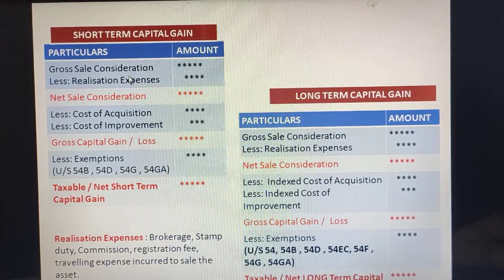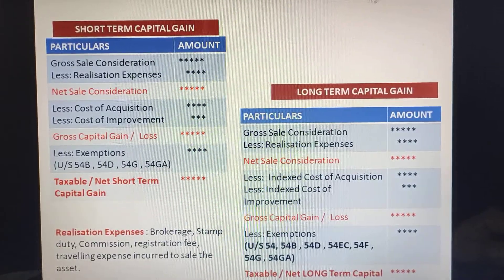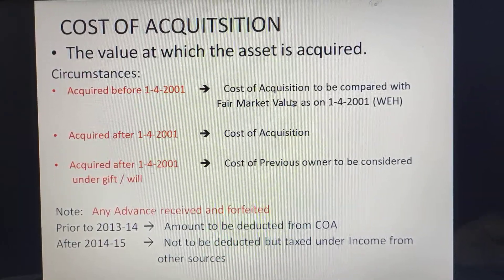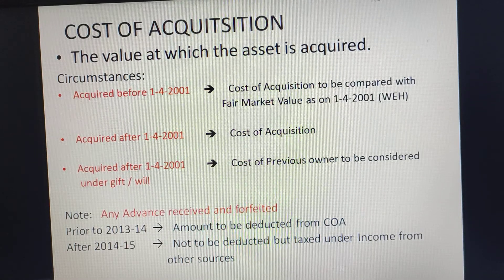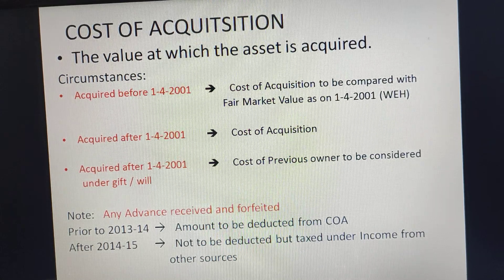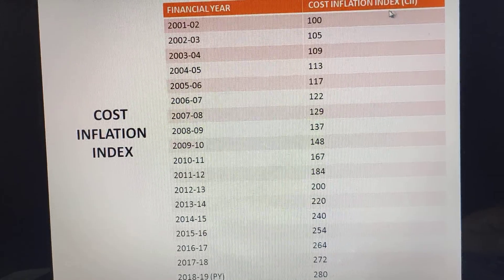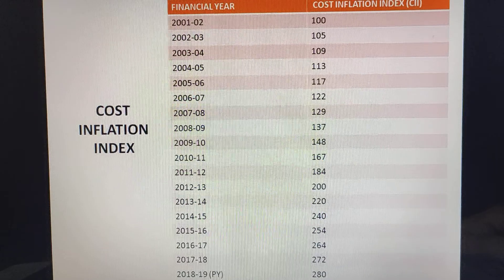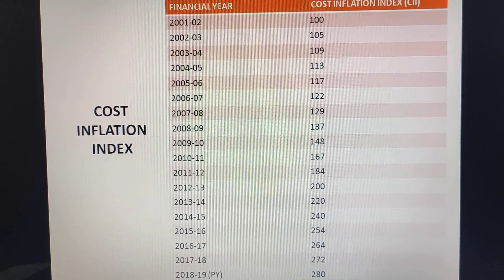Income from Capital Gains - Part 4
Cost of Acquisition, Cost of Improvement  indexed cost of acquisition, indexed cost of improvement

B.com|BBA

Hello everyone, I am Dr. MOHAMMED KHIZERULLA from Bangalore. I am an author, a teacher and a coach of various commerce and management subjects. I am a Digital Launch Evangelist and the founder of Digital Start-up Clinic, carrying a mission of helping one hundred million potential digiprenuers achieve their digital journey through a proven MSI model.

If you like this video hit like button, it will encourage me to bring more valuable information on this channel.

Learn with Dr. Khizer

for more learning resources.